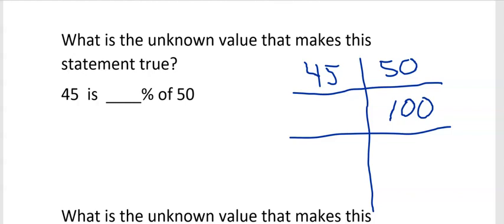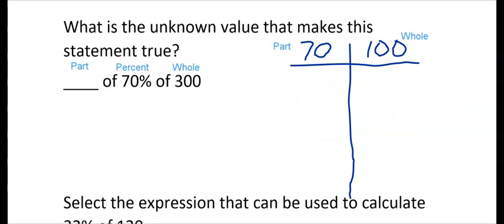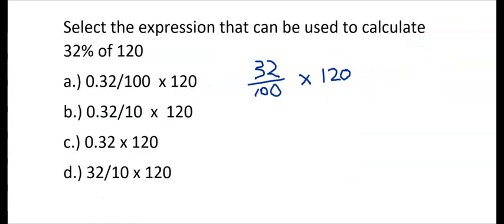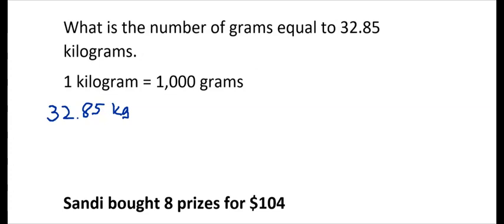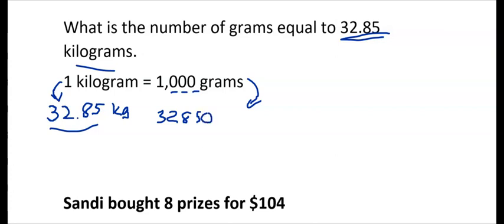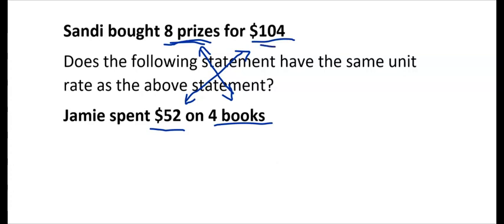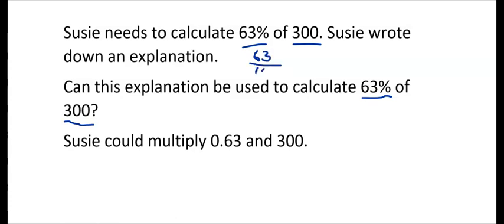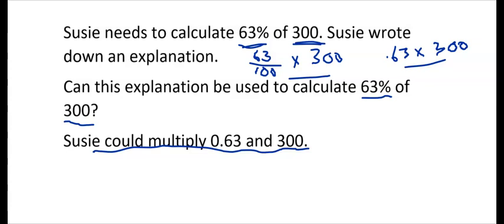Pre Test Video - Unit 3